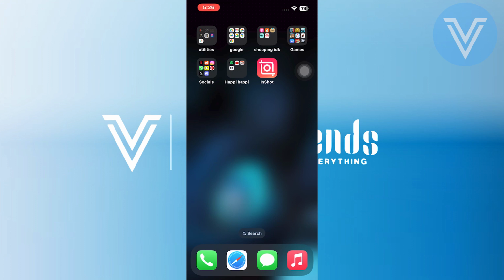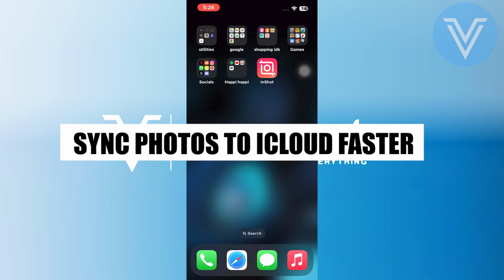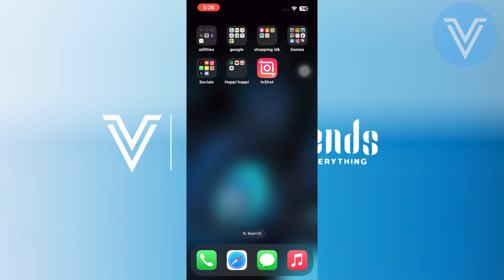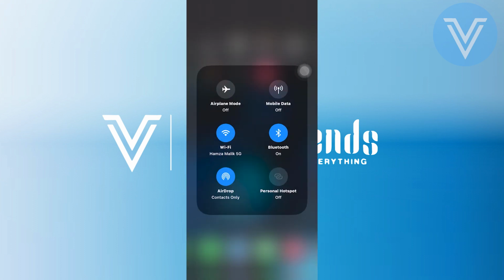How to Sync Photos to iCloud Faster (New Way)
In this tutorial, we'll guide you through the process of "How to Sync Photos to iCloud Faster". We've broken it down into easy-to-follow steps to ensure you get the most out of it. this video is packed with valuable insights you won't want to miss. 🚀.  Make sure to watch until the end for all the key insights.